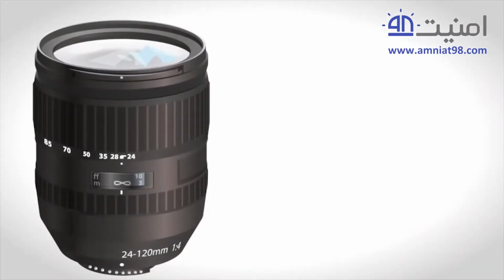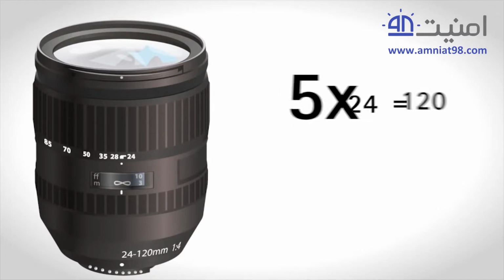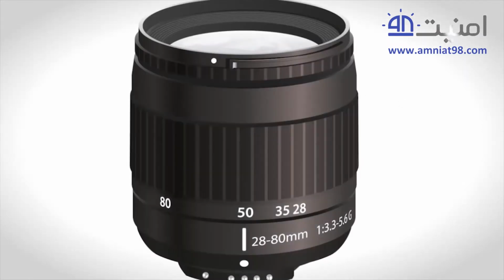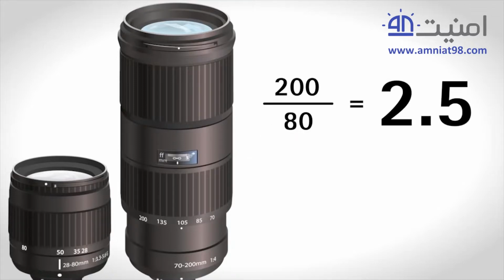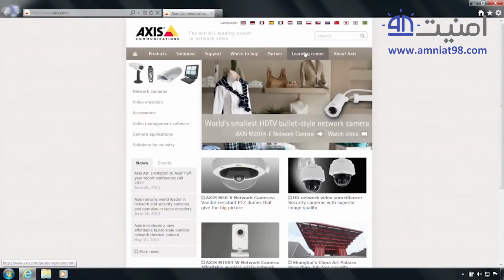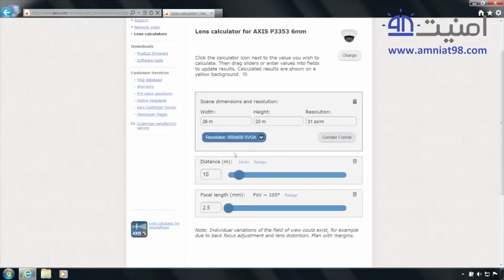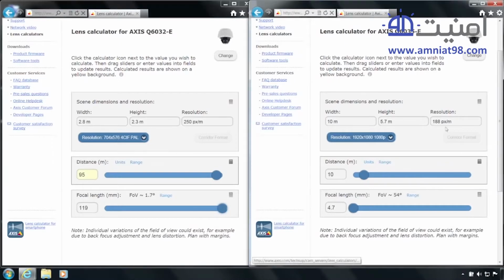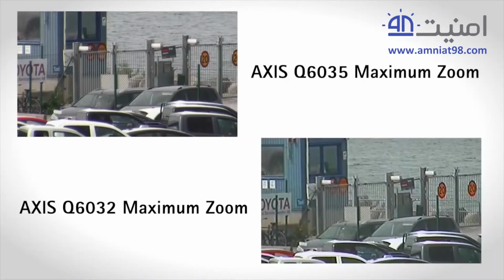ویدیو آموزشی نحوه عملکرد زوم در دوربین های مداربسته اکسیس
جهت شرکت در دوره های مجازی سیستم های حفاظتی و نظارتی و همچنین مشاهده سایر ویدیوها به وب سایت امنیت 98 (مرجع آموزش حفاظت الکترونیک) مراجعه نمایید.